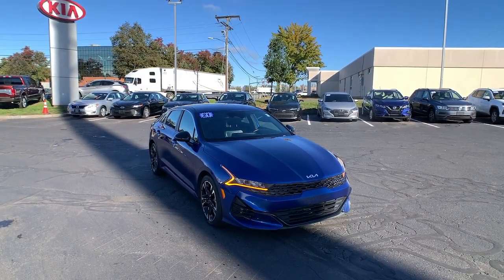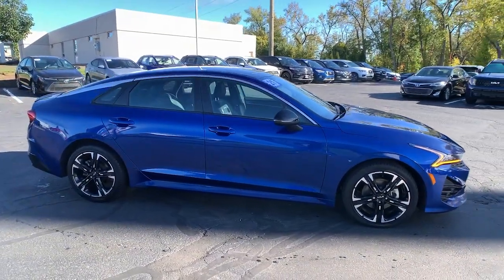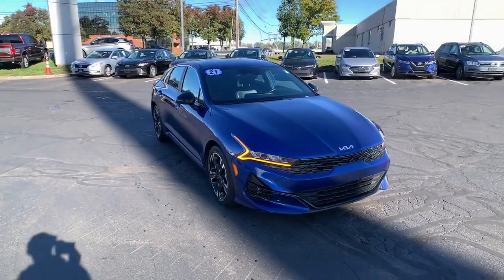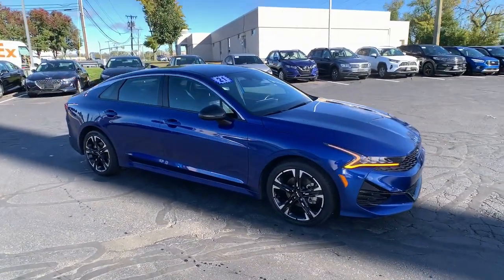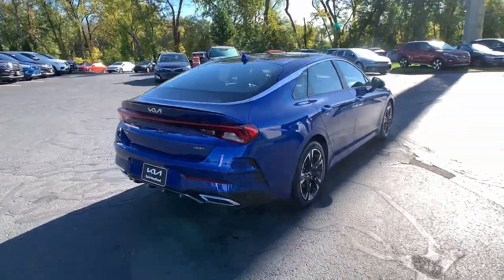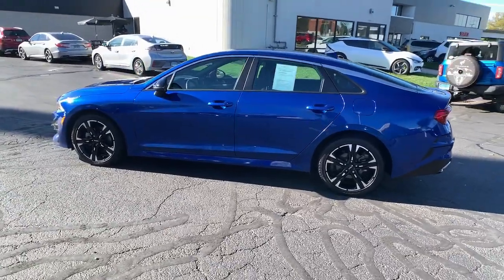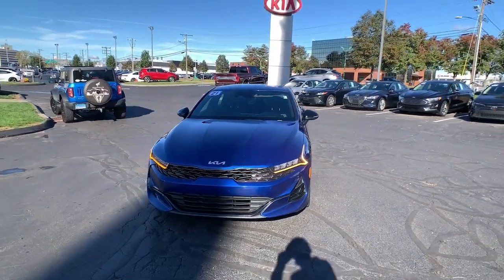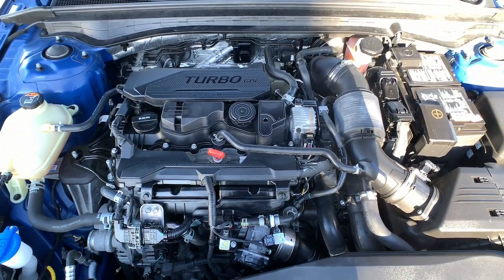2022 Kia K5 East Hartford, Enfield, Bristol, Wallingford, Columbia 240140A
Sapphire Blue Used 2022 Kia K5 GT-Line available in 99 Ash Street, East Hartford, Connecticut at Kia of East Hartford. Servicing the East Hartford, Enfield, Bristol, Wallingford, Columbia, CT area.

Recent Arrival! Certified. 2022 Kia K5 GT-Line I4 8-Speed Automatic FWD One Owner Clean Carfax Alloy wheels AM/FM radio: SiriusXM Apple CarPlay & Android Auto Electronic Stability Control Navigation System Security system.brbrWere your best choice for all pre-owned KIA product. to view the entire inventory. 27/37 City/Highway MPGbrbrKia Certified Pre-Owned Details:brbr * 165 Point Inspectionbr * Warranty Deductible: $50br * Powertrain Limited Warranty: 120 Month/100000 Mile (whichever comes first) from original in-service datebr * Limited Warranty: 12 Month/12000 Mile (whichever comes first) Platinum Coverage from certified purchase datebr * Vehicle Historybr * Roadside Assistancebr * Transferable Warrantybr * Includes Rental Car and Trip Interruption Reimbursement. 3 month Sirius trial subscription